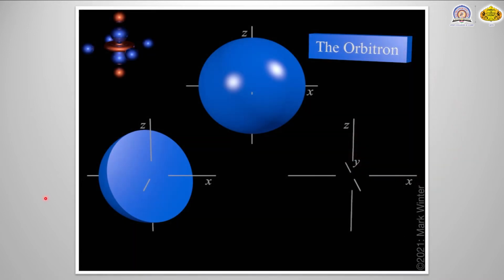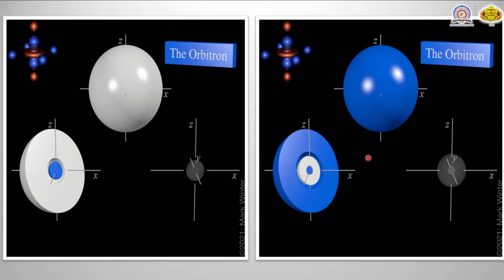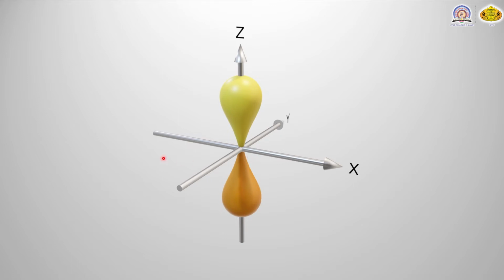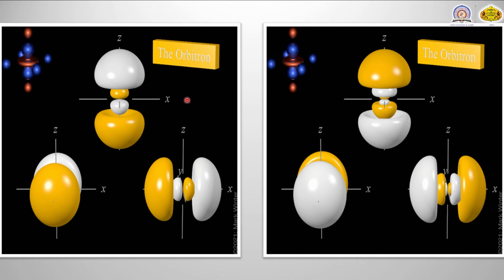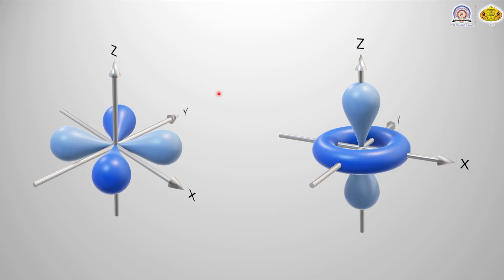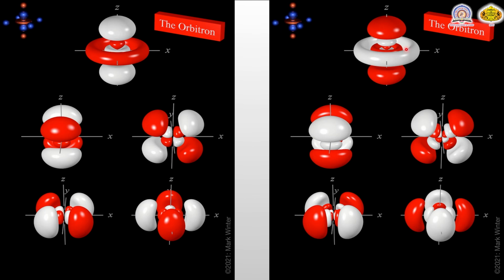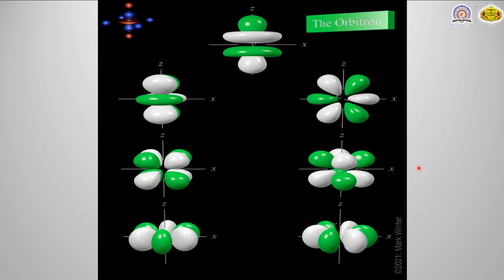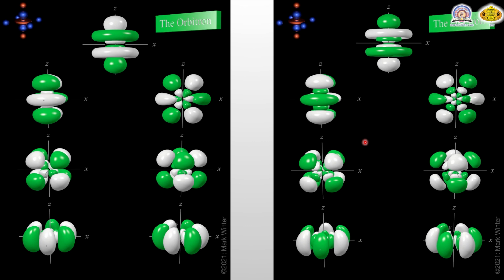Mahesh Mahale | Shape of Orbitals | 08-07-2022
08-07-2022 Mahesh Mahale Chemistry FY BSc Atomic Structure Shape of Orbitals    S.V.K.T. College